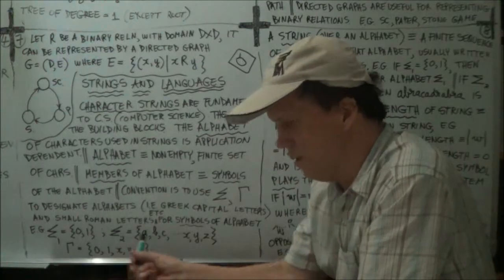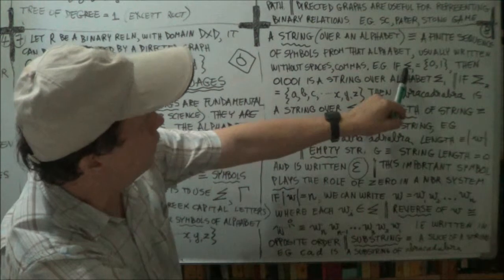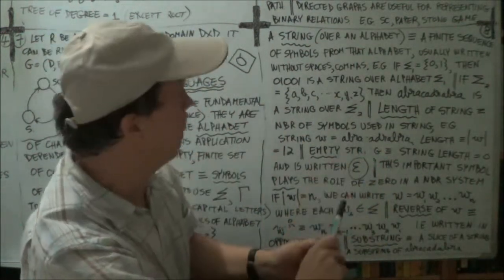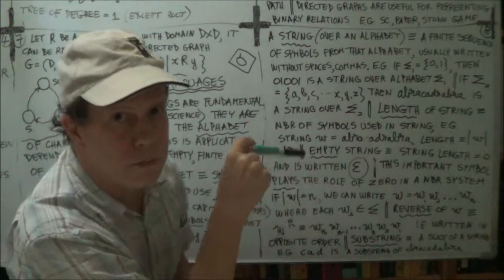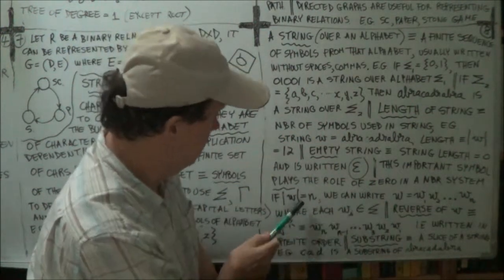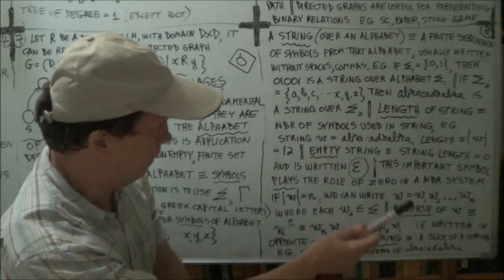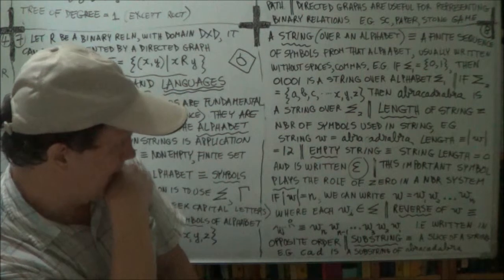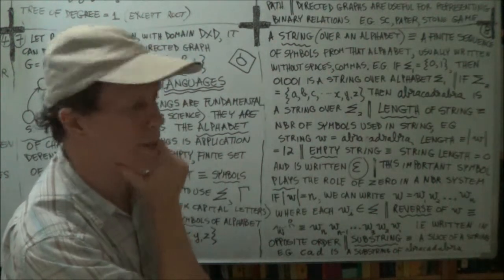deGarisMPC ThComp0m 2of2 Sen,M1,Sipser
Theory of Computation (Sen, M1, Sipser) Lect. 0m ("Introduction"), Part 2 of 2